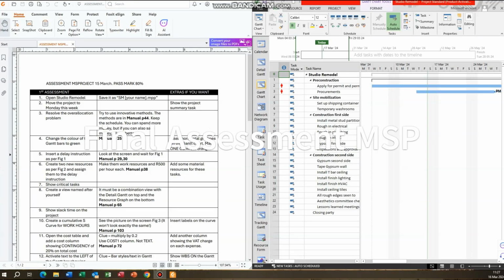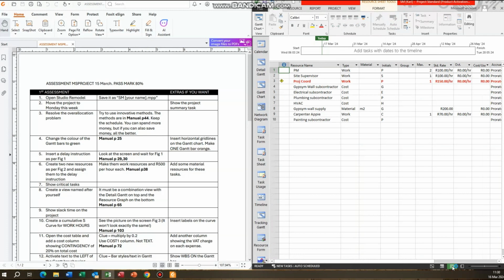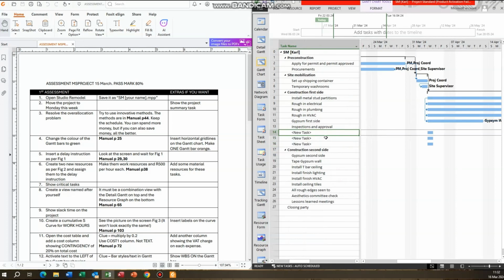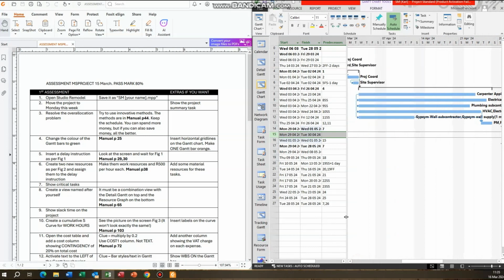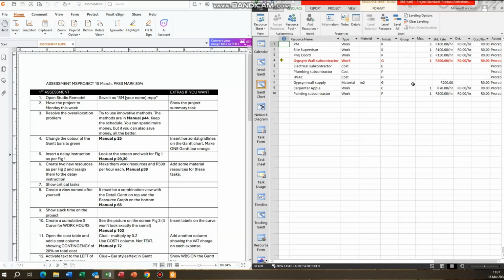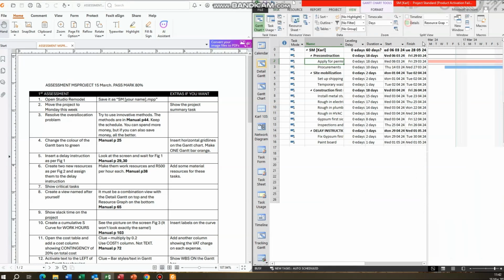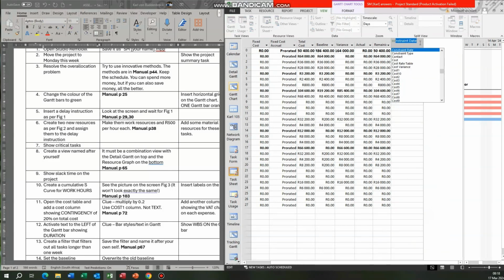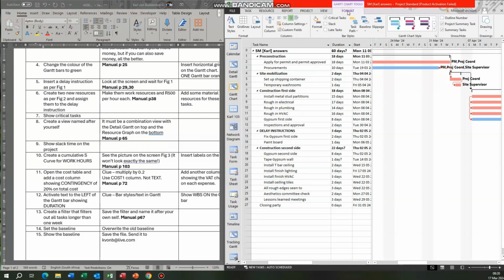MSP final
For our five day MS Project course run around South Africa, the final assessment is a half day affair. Here is some help.